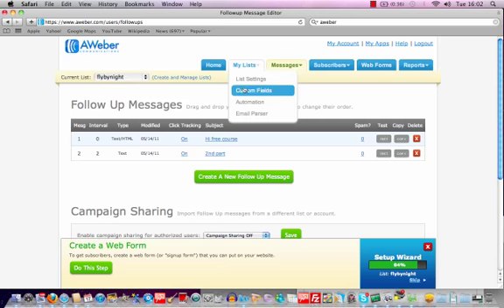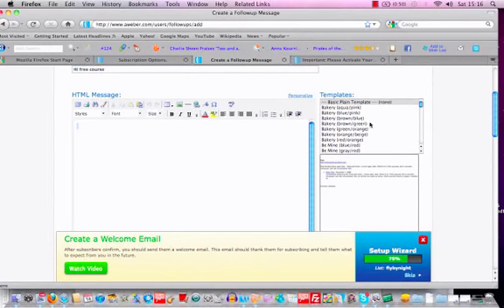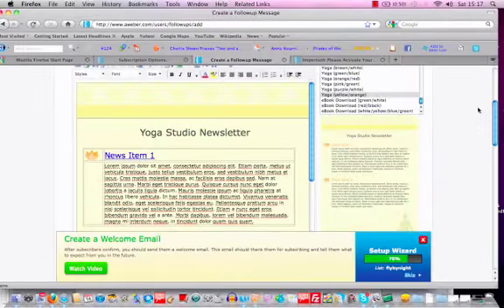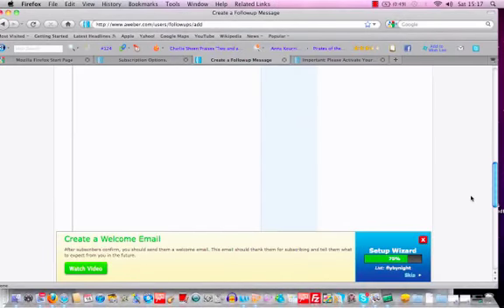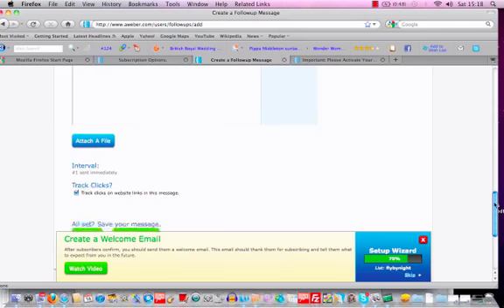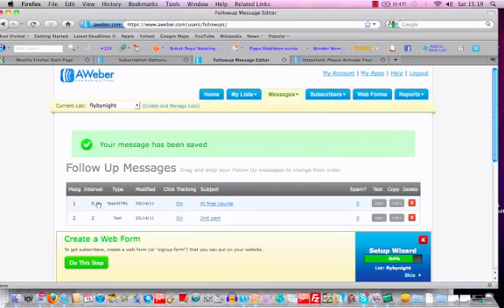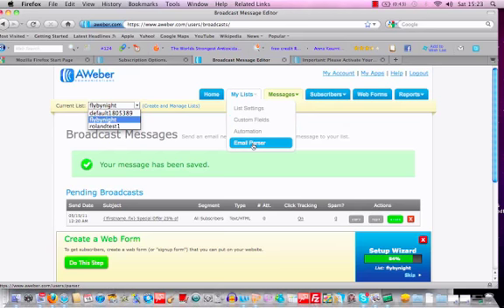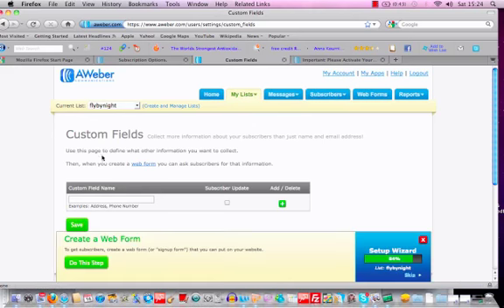How To Use Aweber - Aweber Tutorial Three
Here Elaine Sanderson takes you through in several videos how to use Aweber for your list building campaign. How to use Aweber is a question many ask as it is one of the best and most commonly used autoresponders out there today. Even though using Aweber is straight forward, there are some key things that can confuse the beginner and how to use Aweber can be learnt on Aweber's webinars.

However, these are only at certain times of the day and generally over an hour long -- so these 'how to use Aweber' videos should give you a quick start guide on all you need to know.